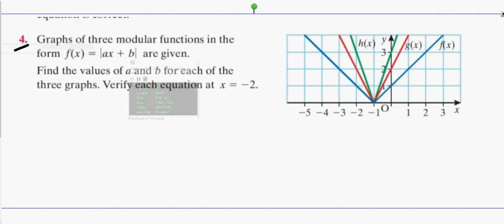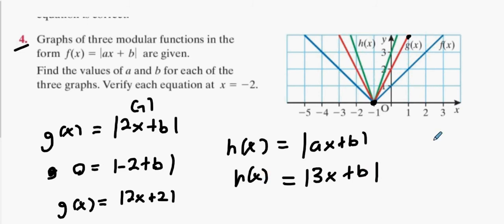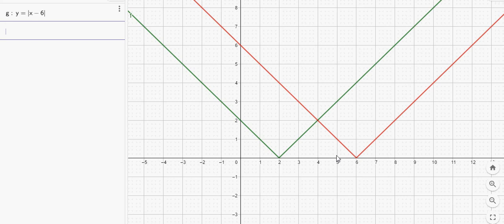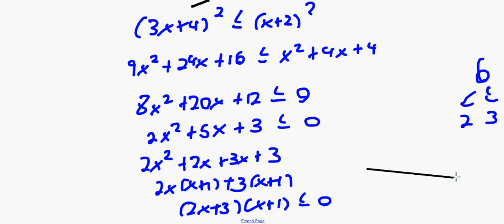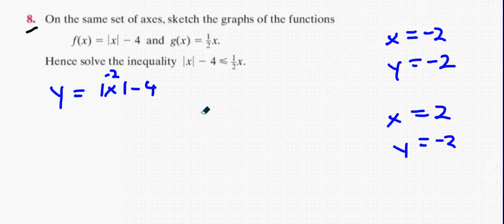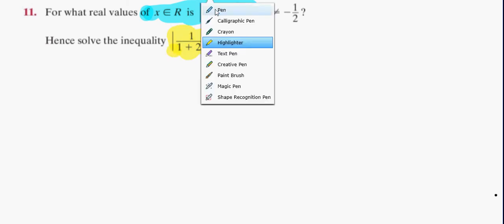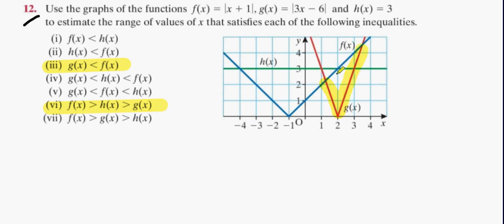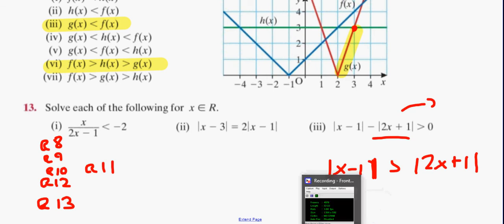5hons 12 3q4q5q7q11q12q13